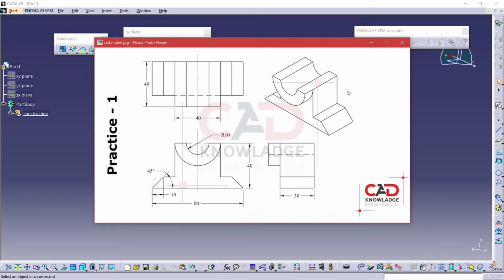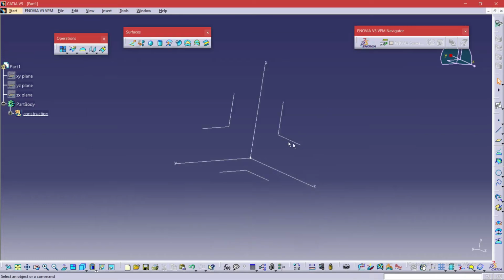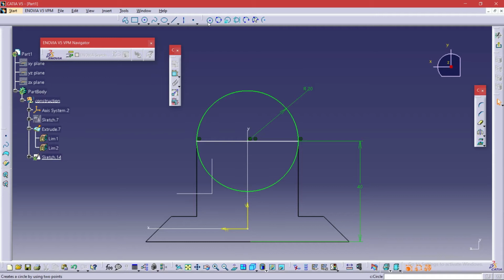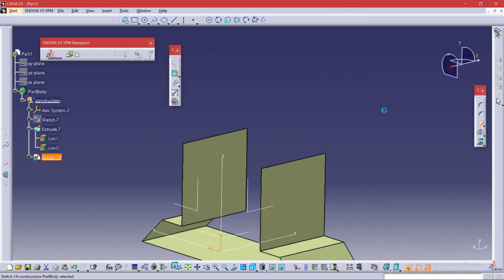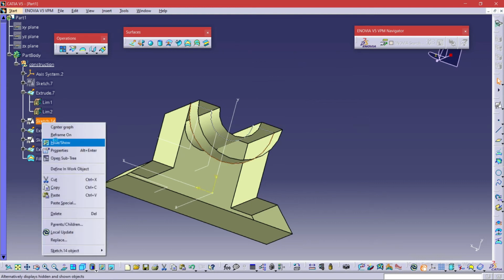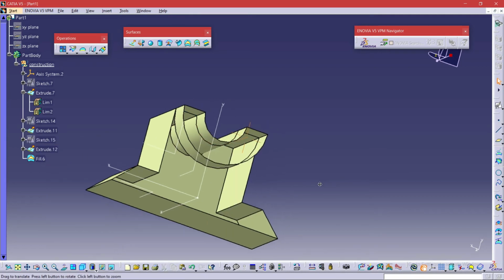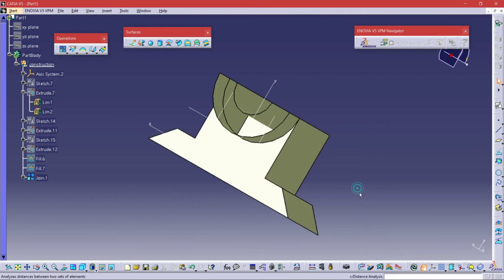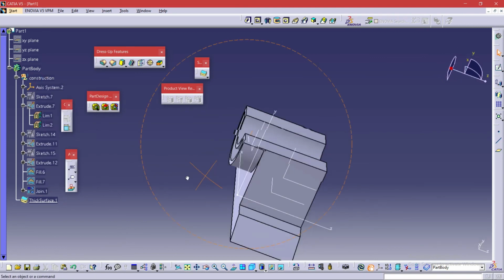how to make solid from surface in CATIA | generative shape design | surfacing tutorial part 1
we have made the other tutorial playlist of surfacing in CATIA V5
this video is the first part towards the surfacing introduction to the different commands which are present in the surfacing and wire bench please try to check each things very clearly there are many commands which are used as Extrude , Fill , Join , surface thickness and solid command , we are proceeding towards the usage of catia with the most effective way you can keep in touch with the usage of the catia  part effectively everyday as i will teach you everything step by step , follow up my tutorial section and customize your views with the help of my chapter

Different chapters used in this video
1. introduction to the surfacing                       0:00
2. simple sketch of the part by surfacing      0:55
3. usage of extrude command                        4:45
4. usage of split fill command                         7:26
5. usage of the join command                        10:01
6. usage of closed surface command           10:46
7. usage of surface thickness                         11:18
8. conclusion                                                      11:50